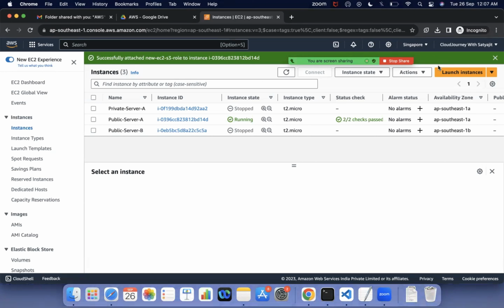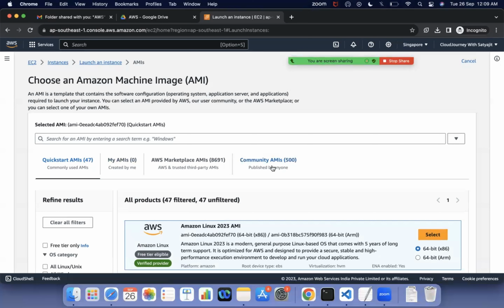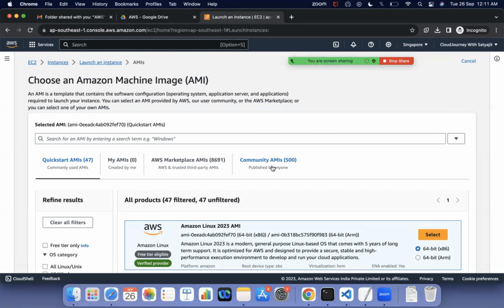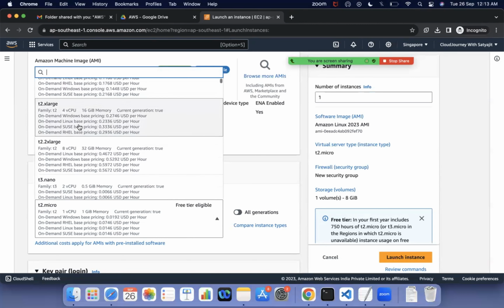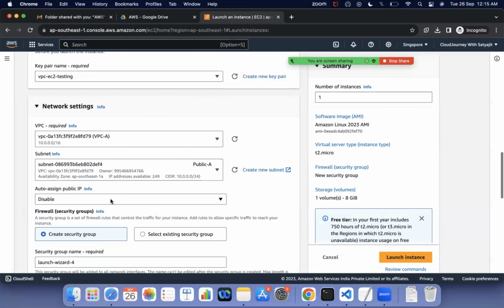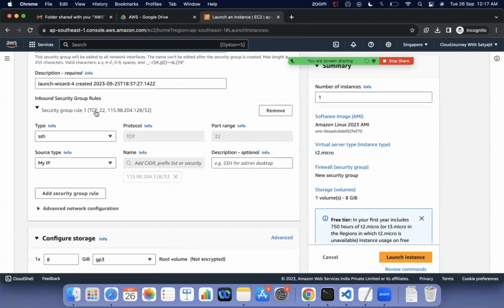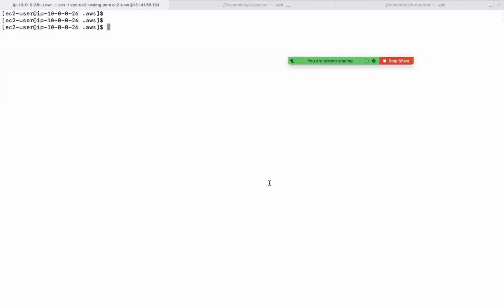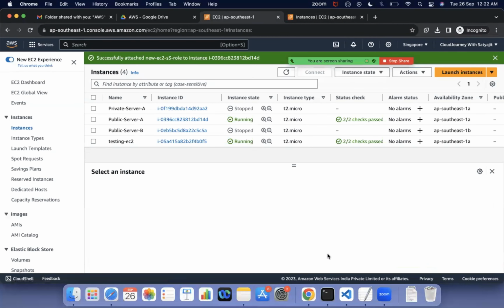AWS EC2 Setup Made Simple: A Detailed Tutorial for Beginners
"Welcome to the world of AWS! In this tutorial, we're taking a deep dive into creating EC2 instances. No prior knowledge required—just your enthusiasm to learn. We'll cover the basics from scratch, ensuring you gain a solid understanding of how to set up your own virtual server in AWS. Join us and start your cloud journey today!"